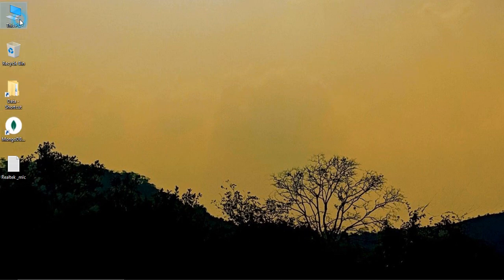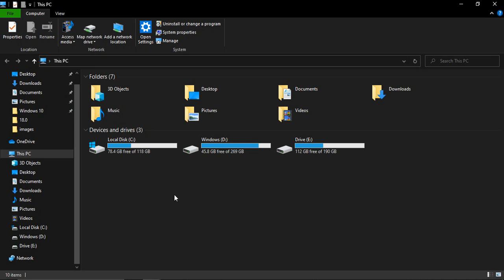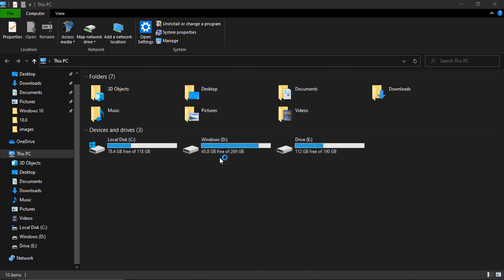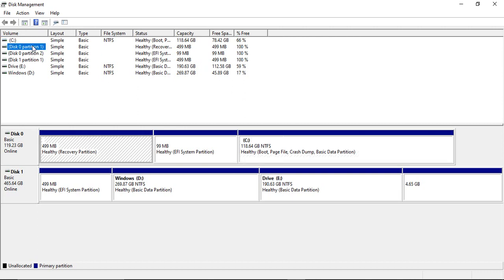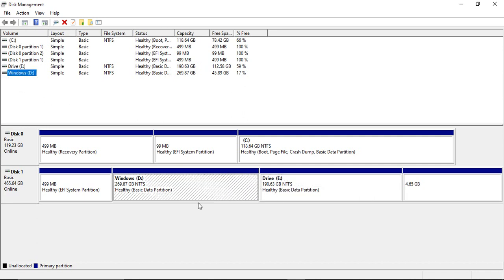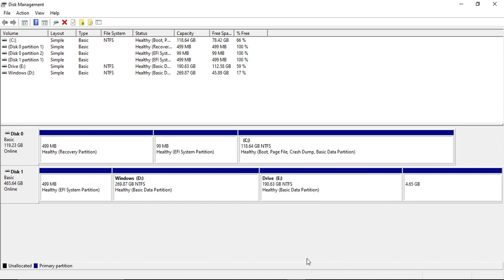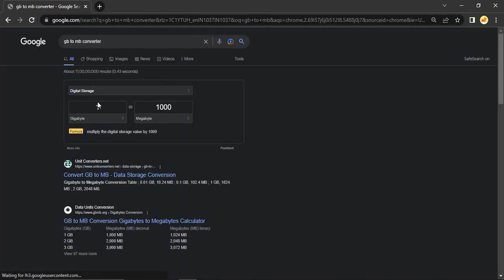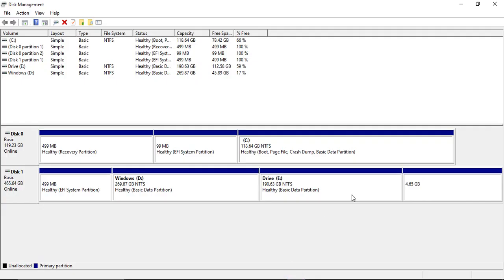How to Create Partition in Windows 10 | Create New Drive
In this video I am going to show How To Make Partitions In Windows 10 . I will also show How to change monitor refresh rates in Windows 10.